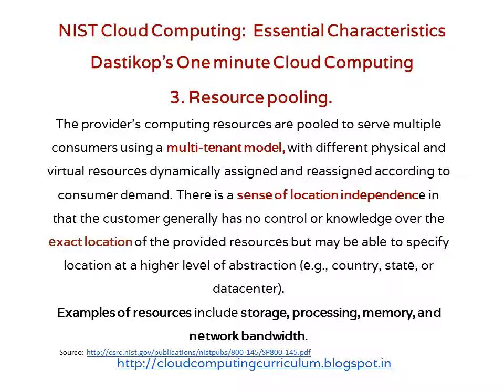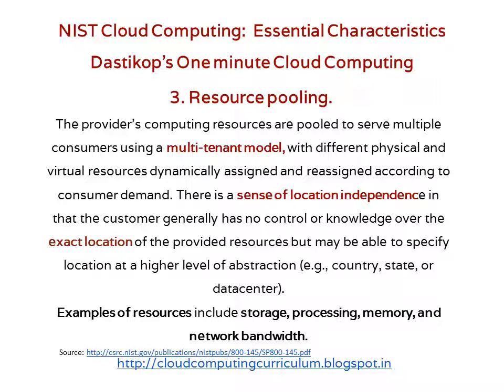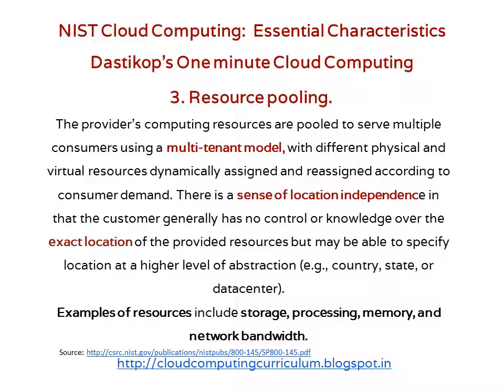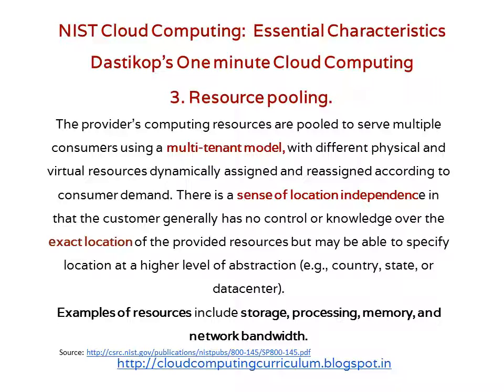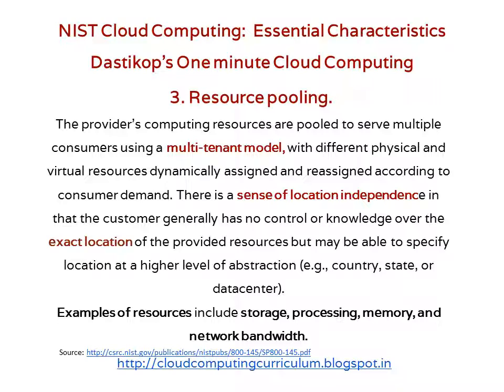2018 NIST on Cloud Computing- Resource Pooling Characteristic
NIST provides cloud computing definition, mentions essential characteristics and  describes service, deployment models